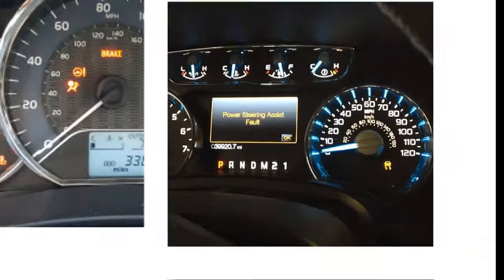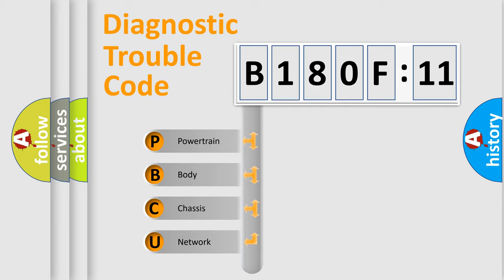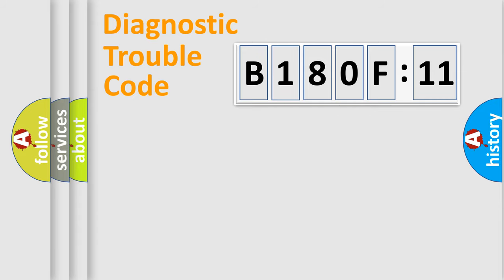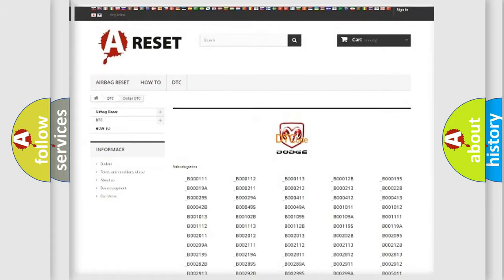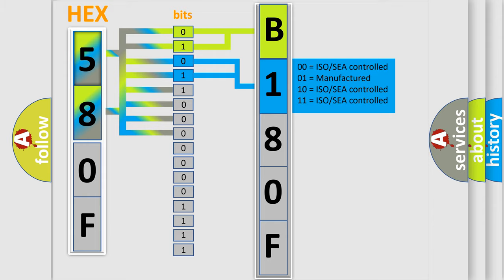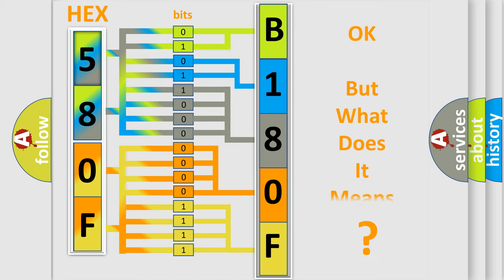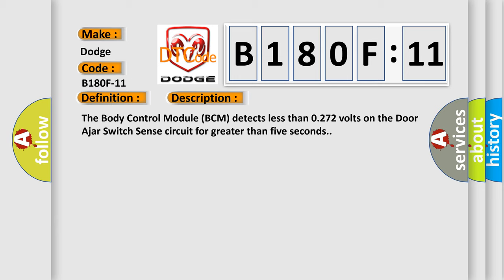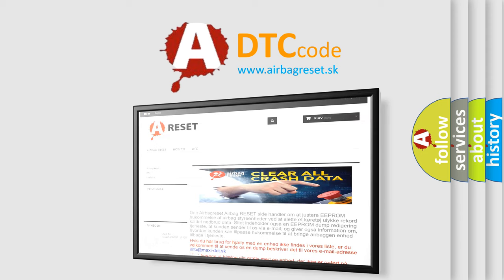DTC Dodge B180F-11 Short Explanation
Contents:
0:21 Basic DTC analysis according to OBD2 protocol standard.
1:48 Insight into programming
2:58 A diagnostically understandable description of the Diagnostic Trouble Code
3:05 Basic error definition

Make
Dodge
Code
B180F-11
Definition
DRIVER DOOR AJAR - CIRCUIT SHORT TO GROUND
Description
The Body Control Module BCM detects less than 0272 volts on the Door Ajar Switch Sense circuit for greater than five seconds
Cause
DOOR AJAR SWITCH SENSE CIRCUIT SHORTED TO GROUNDDOOR LATCHBODY CONTROL MODULE BCM
Failure Type